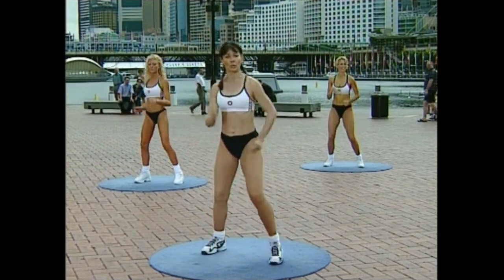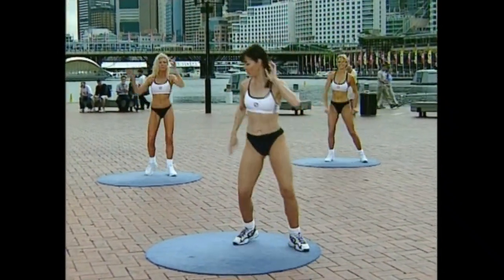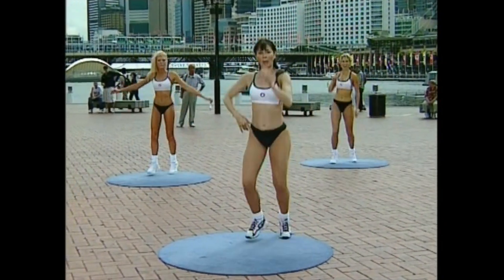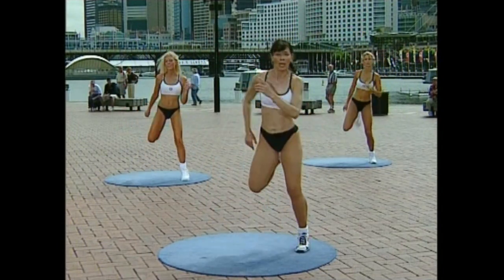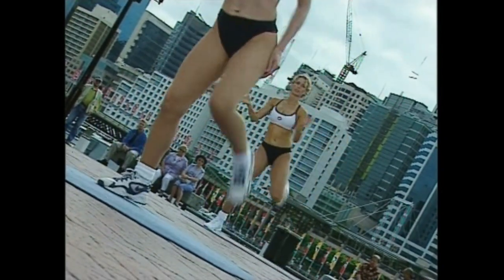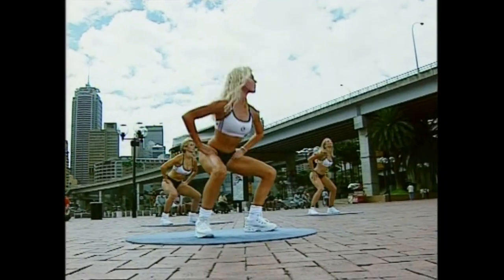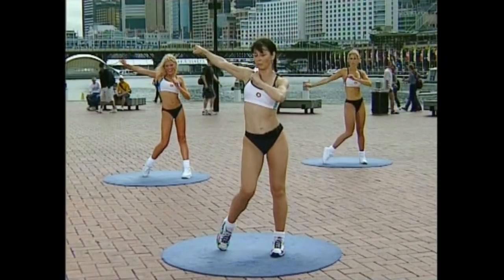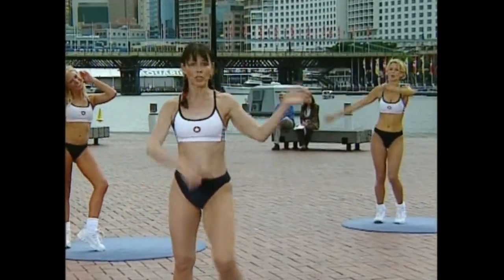Aerobics Oz Style EP4026 Full Episode